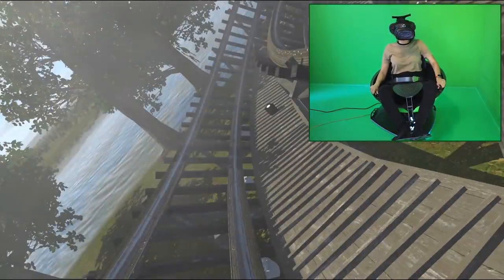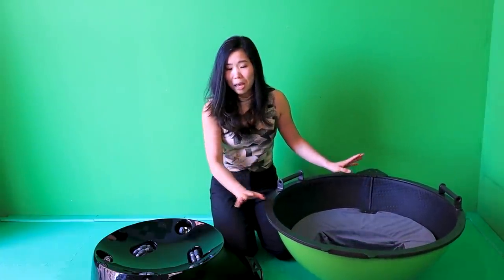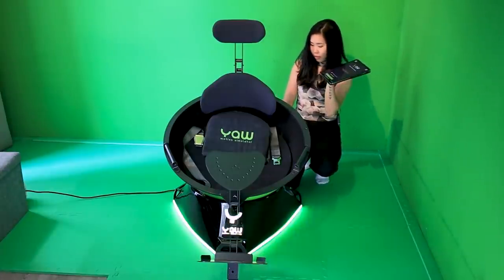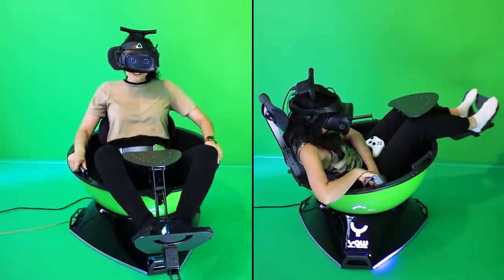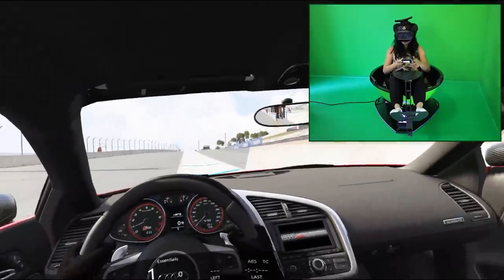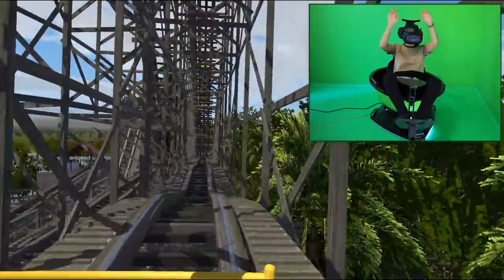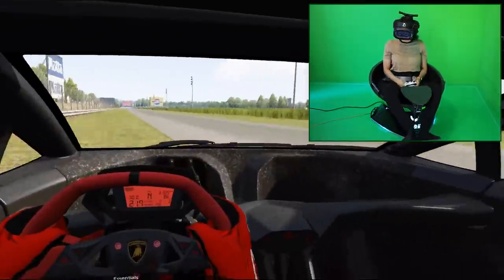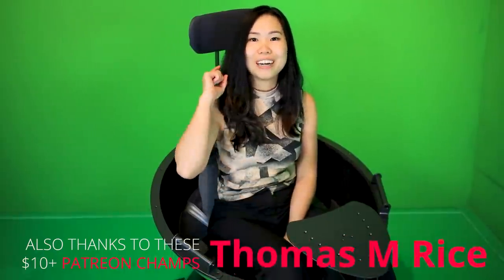We Tried The YAW VR Motion Simulator And It's Awesome!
The YAW VR chair is sold as the most compact and affordable VR motion simulator. Let's see what it's about and what it is like!

The YAW VR motion simulator is a moving chair that allows you to feel the motion of a virtual reality simulation. Imagine feeling what it’s like to dogfight in an aircraft or to race in your dream car without leaving the comfort of your home. This device will move exactly in sync with your airplane, car, or whatever else you are sitting in, and it will make the whole VR experience feel more realistic. But that’s not even the thing that makes this particular simulator more unique. It’s also compact and thus, pretty portable. Especially compared to other motion simulators out there in the market, and the price isn’t that bad either.

TIMESTAMPS
00:15 - YAW VR Intro
01:22 - YAW VR Unboxing
02:10 - YAW VR Hardware Setup
04:57 - YAW VR Specifications
06:08 - YAW VR Calibration & First Test With App
07:47 - YAW VR Game Setup
08:53 - YAW VR Assetto Corsa Gameplay (Cas)
10:39 - YAW VR NoLimits 2 Gameplay (Chary)
11:43 - YAW VR & SimTools Setup
12:40 - YAW VR Assetto Corsa Gameplay (Chary)
13:25 - YAW VR First Impressions & Conclusion

► Questions?
(Coolblue)

- Wintceas
- Studioform VR
- Andy
- Albert
- Ben P.

VR on!